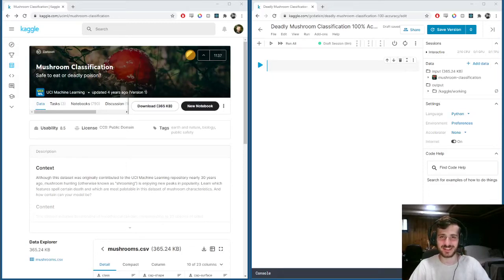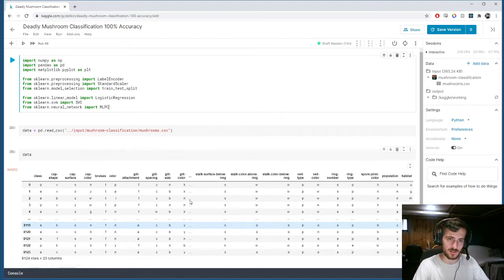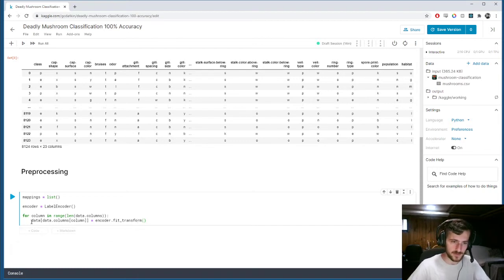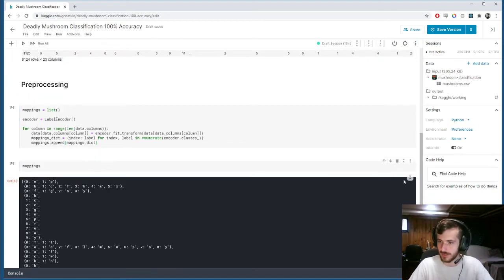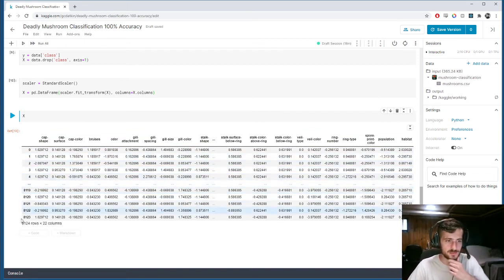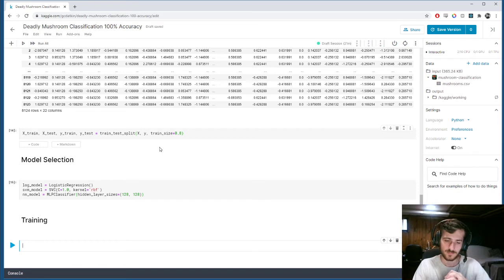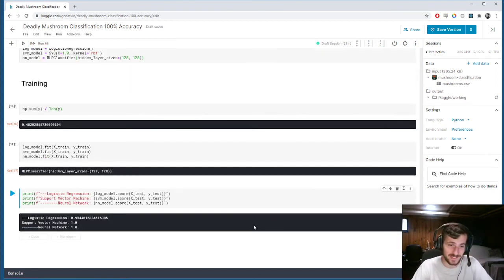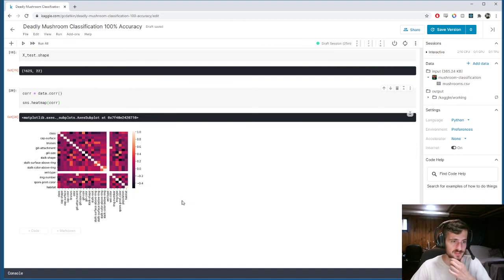100% Accuracy Mushroom Classification - Data Every Day #013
Welcome to Data Every Day Episode 13!
On today's episode, we look at a dataset of mushrooom attributes and try to predict whether a mushroom will be poisonous or edible based on its characteristics. We train three classification models on the data, and get astounding results! Enjoy!